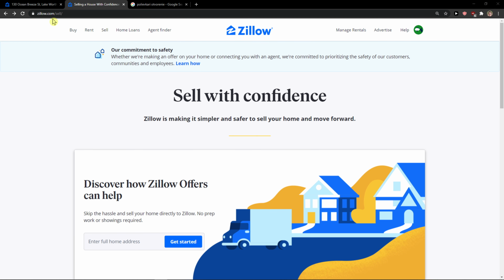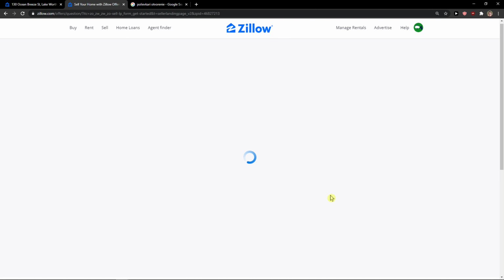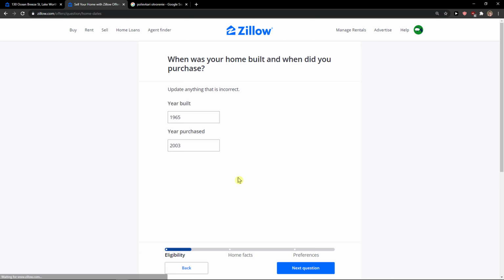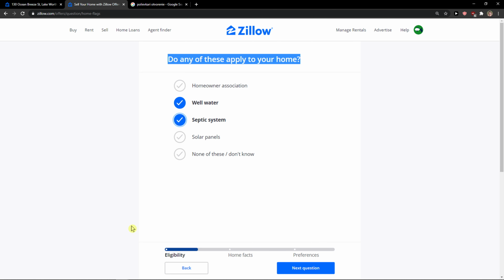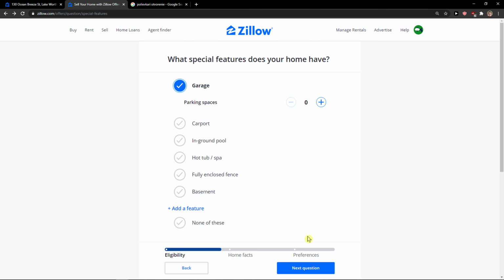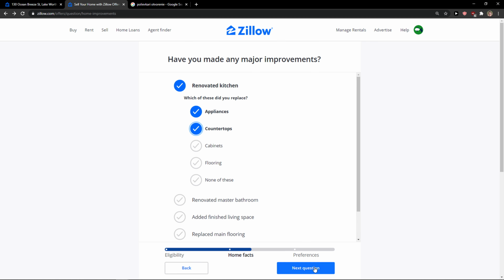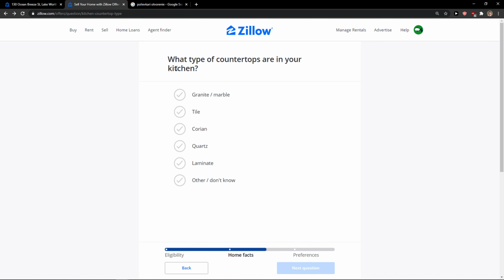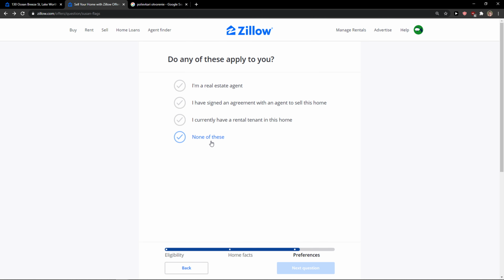How To List a House In Zillow